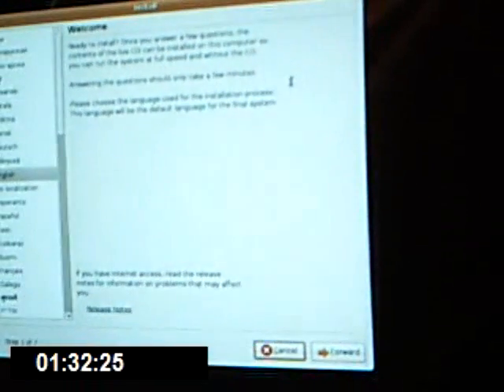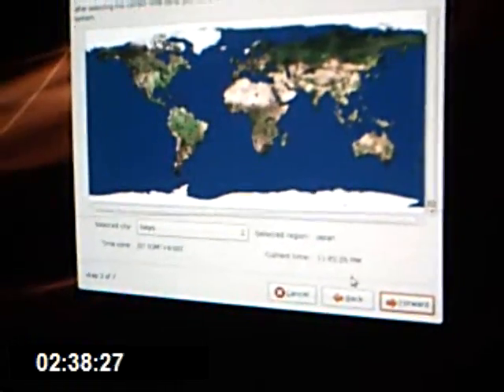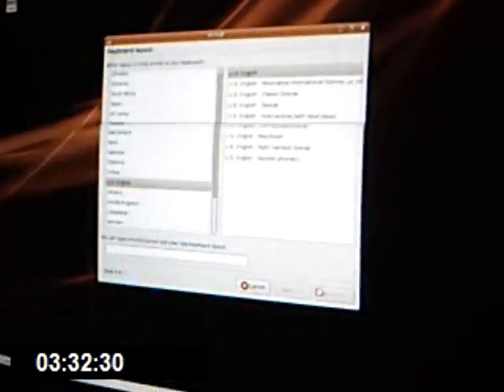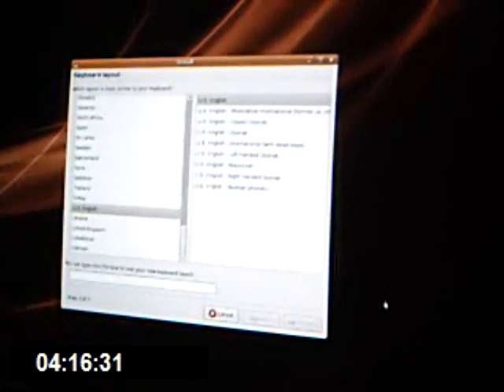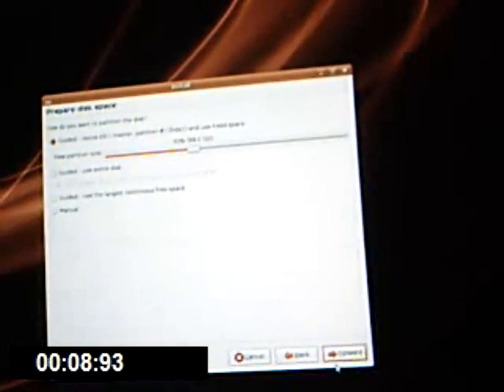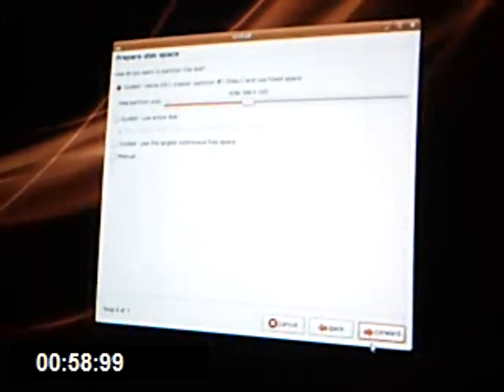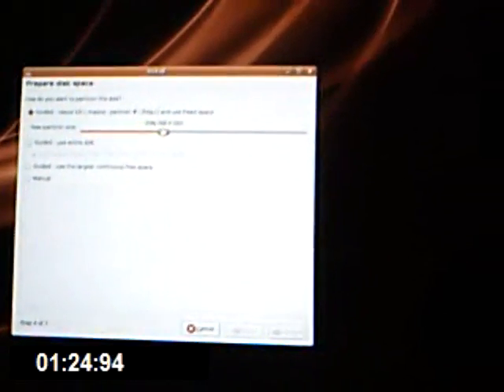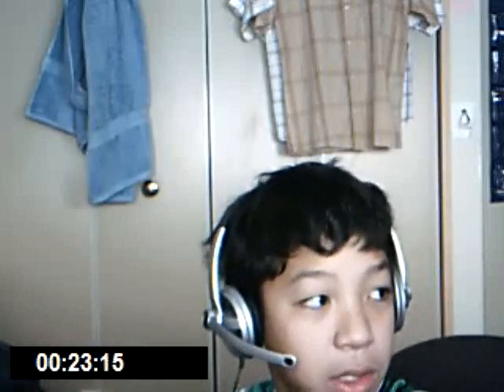Ubuntu Install Complete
All content going forward will be uploaded there so don't miss out. NOTE:WAIT TILL AFTER THE INTRO TO HEAR THE SOUND

Redo of the old video narrated the audio so its totally out of synch but oh well it gets it done lol

Finally finished and installed Ubuntu i had previous problems with partioning the hardrive